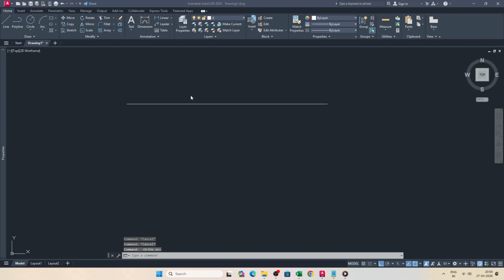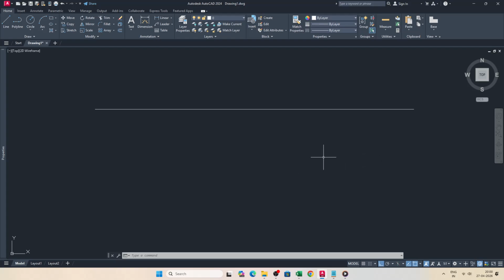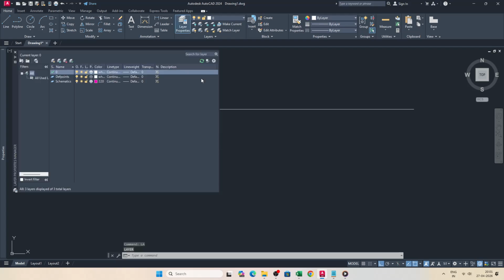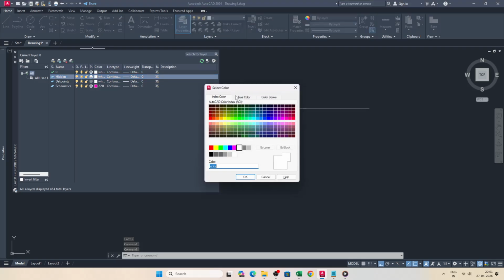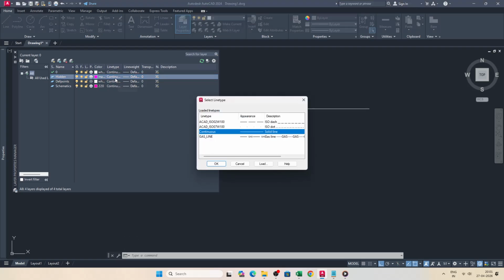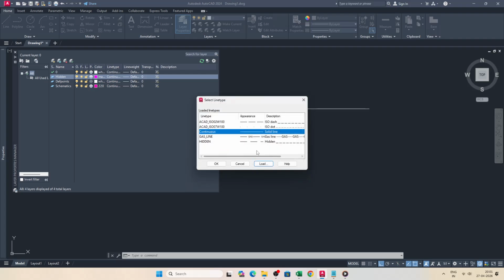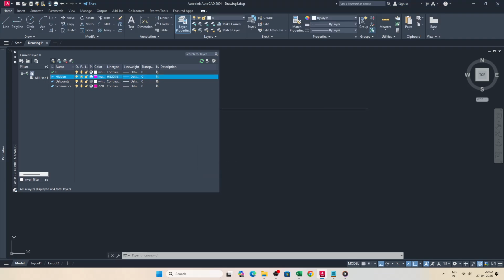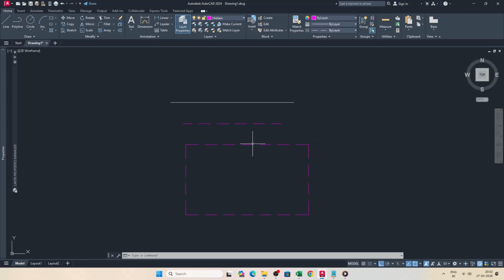How To Draw A Hidden Line In AutoCAD (Step By Step)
Learn how to draw a hidden line in AutoCAD in this quick LINE type tutorial. This video explains how to change line types in AutoCAD to represent hidden edges correctly in your CAD drawings.